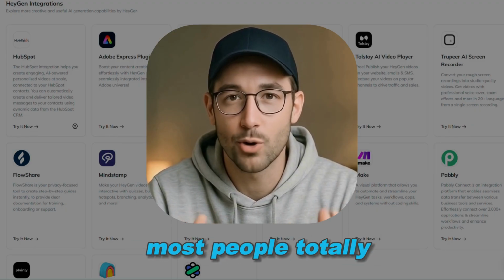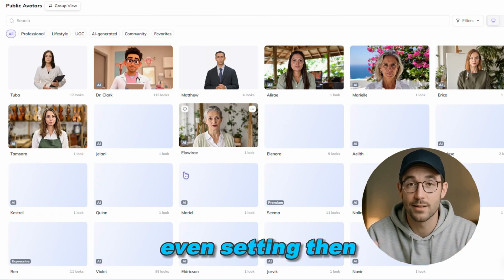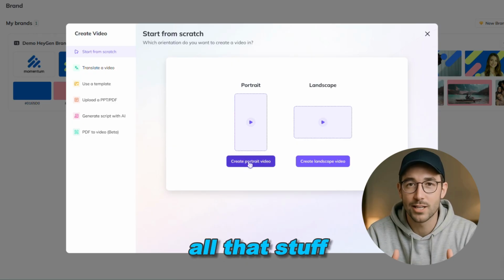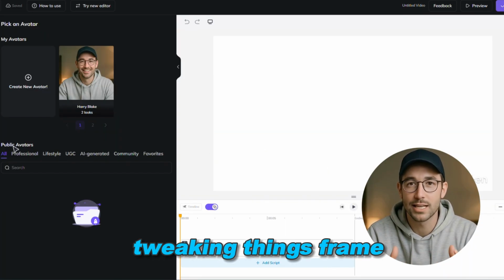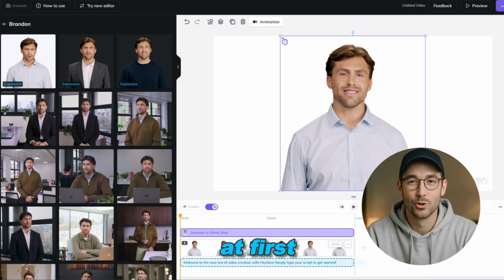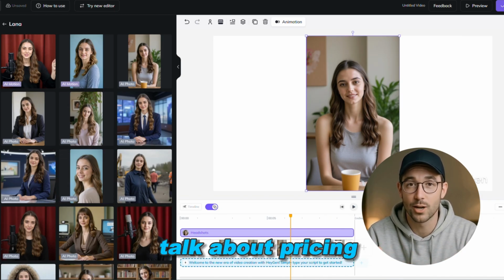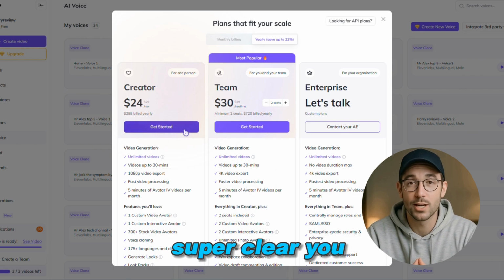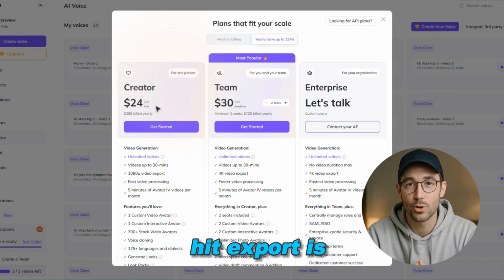I Used HeyGen for 6 Months — Here’s the Truth Heygen honest review 2025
⚡ TRY HEYGEN NOW

🎥 Heygen AI Review — Create Realistic AI Avatar Videos

If you’re looking for a powerful, easy-to-use tool to create professional, realistic AI avatar videos, you’re in the right place.
In this video, I share my honest Heygen AI review, walk you through the platform, and show you exactly how to use Heygen.com to make high-quality talking avatar videos — perfect for content creators, digital marketers, and businesses.

⏱️ What You’ll Learn in This Video:

 ✅ What Heygen AI is & how it works

 ✅ Full tutorial & hands-on demo (Heygen 4.0)

 ✅ Best features & use cases for creators & marketers

 ✅ Heygen vs D-ID — which one should you choose?

 ✅ Honest pros & cons after real-world testing

Whether you want to create a custom AI avatar of yourself, generate full scripts, add brand elements, or translate your videos into 175+ languages, this tutorial & demo has you covered.

✨ You’ll also discover how to: 🔹 Customize ready-made AI avatars
🔹 Create your own realistic AI avatar clone
🔹 Instantly generate full video scripts with a single prompt
🔹 Add natural motions, expressions & branding to your videos
🔹 Translate your videos into 175+ languages in one click

📌 If you found this video helpful: 👍 Like this video